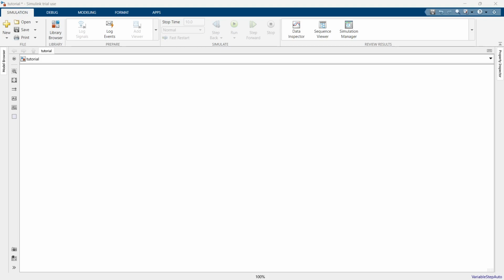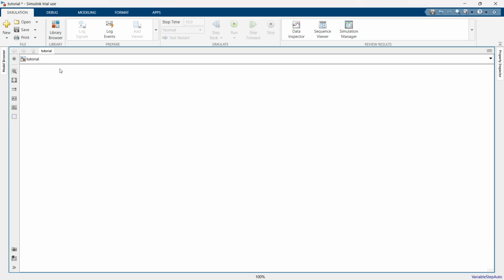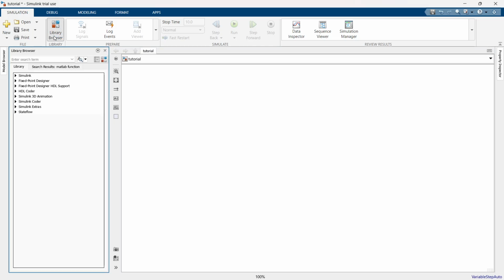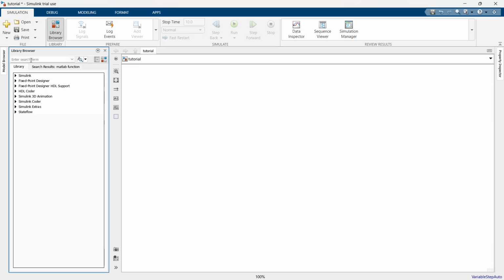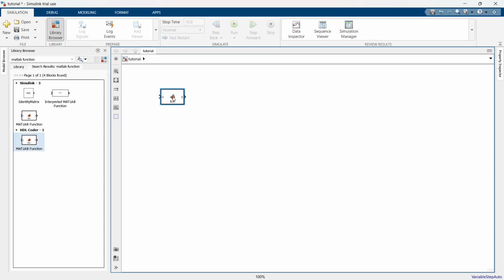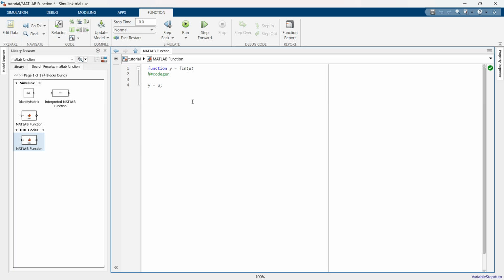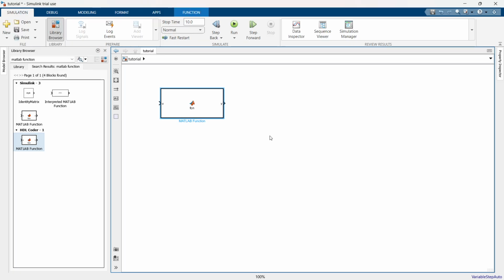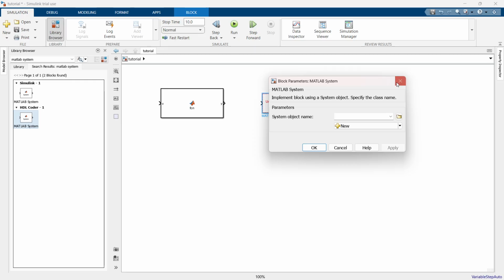How To ADD MATLAB CODE To Simulink (QUICK & EASY) 2026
In this video, I'll show you how to add matlab code to simulink. This is a full guide on how to integrate matlab code into simulink models in 2026. If you've been trying to use custom matlab code in simulink and didn’t know the right way to do it, this is the video you need to see!